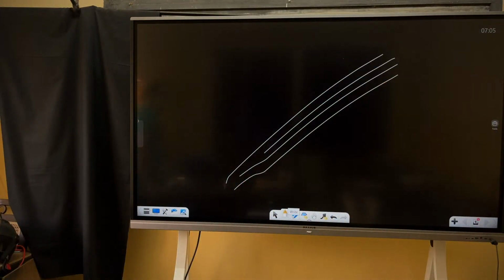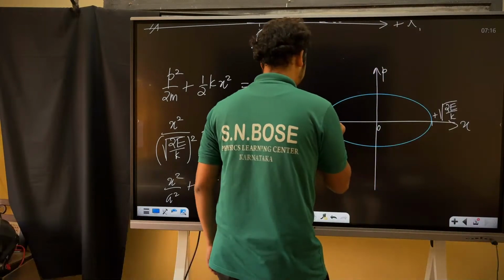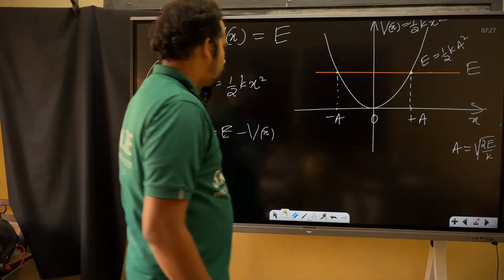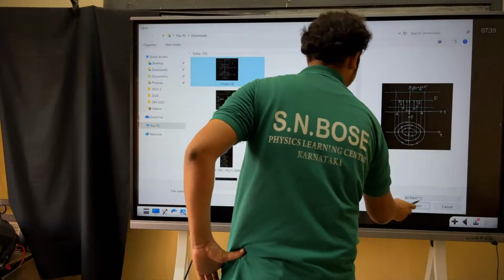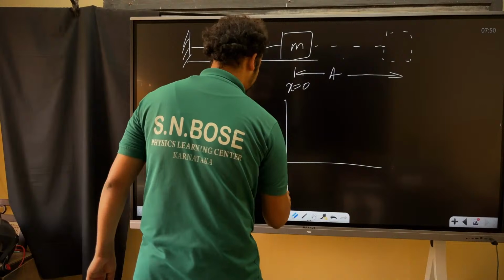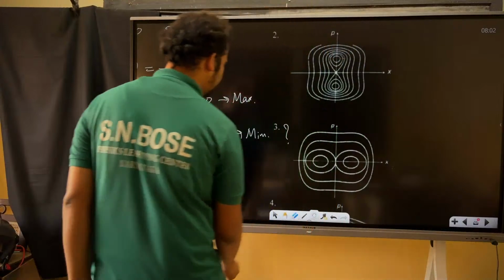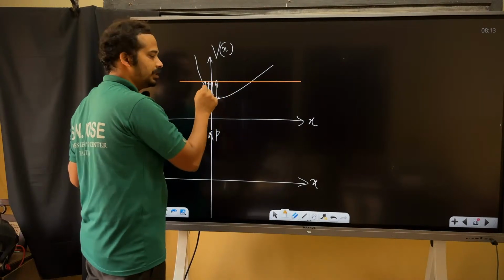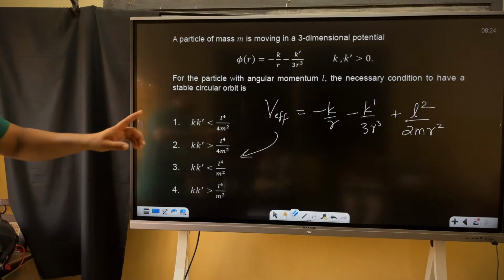Problem Solving Session-7 (for CSIR NET Physics June 2024)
Any notifications or change of schedules will be sent to Slack Workspace.